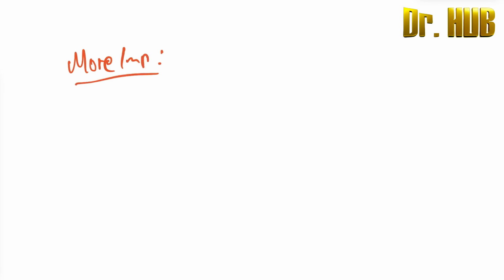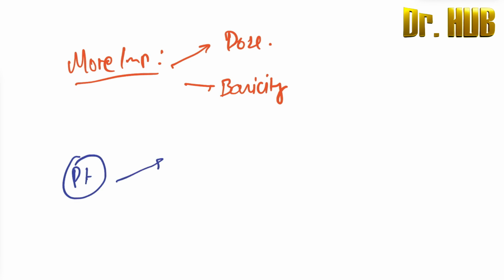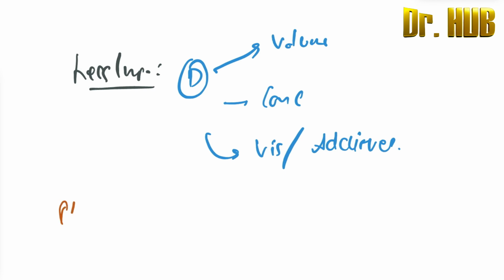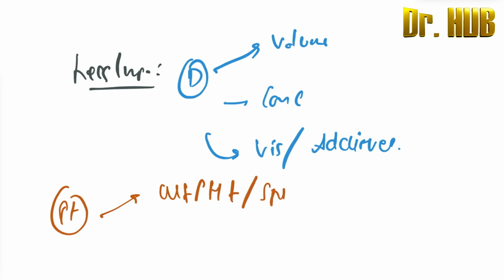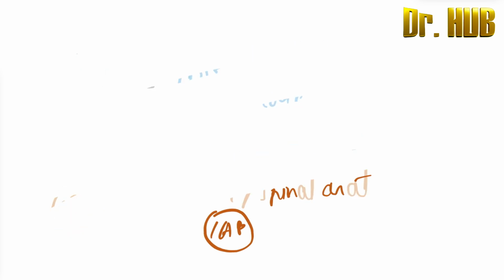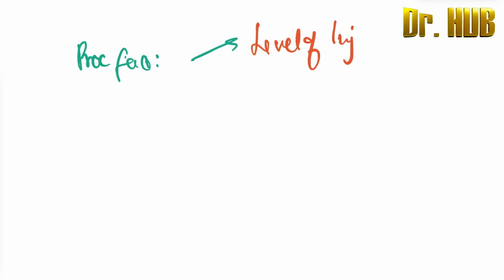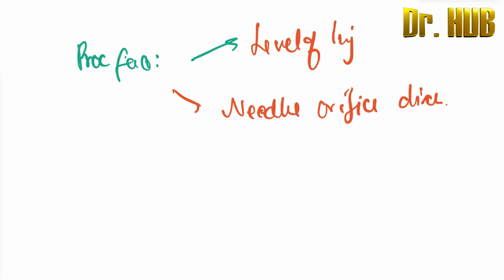Spinal anesthesia dermatomal spread - Factors